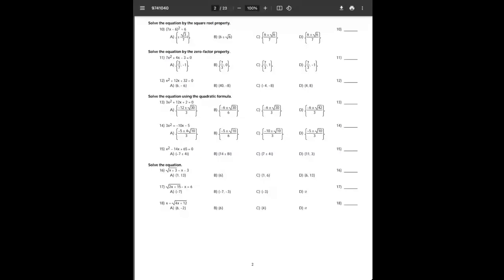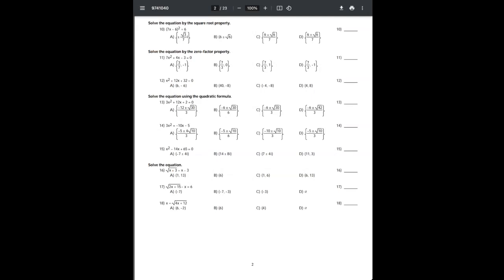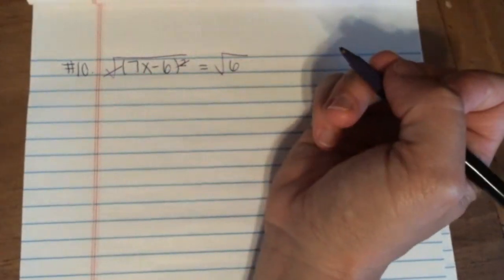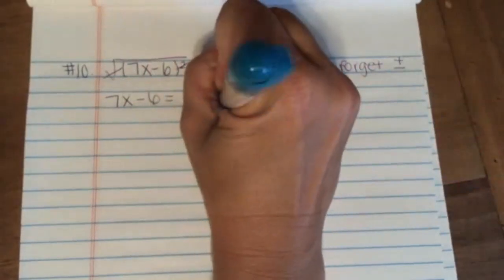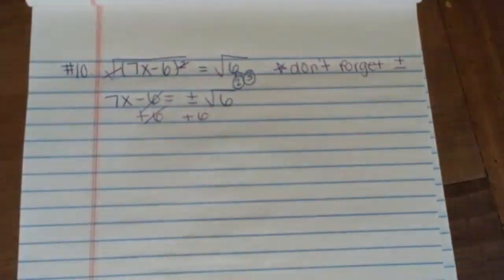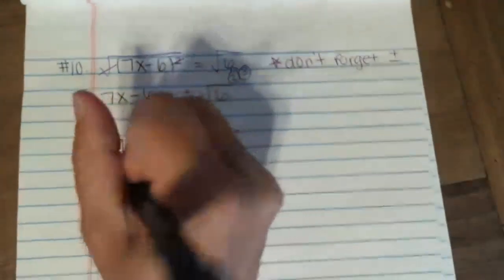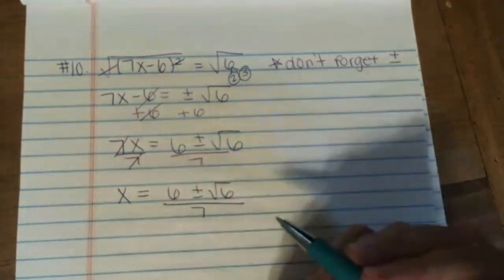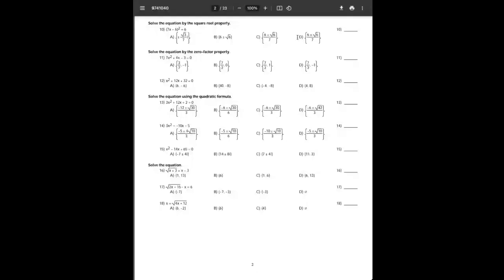#10 Final Exam Review (College Algebra)